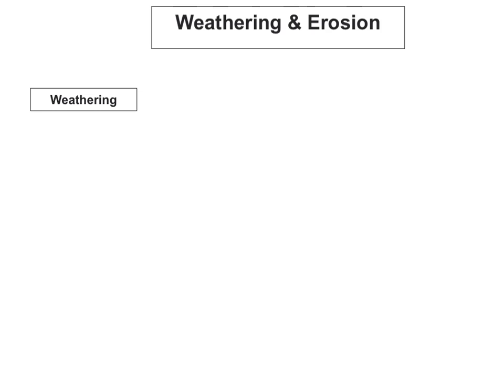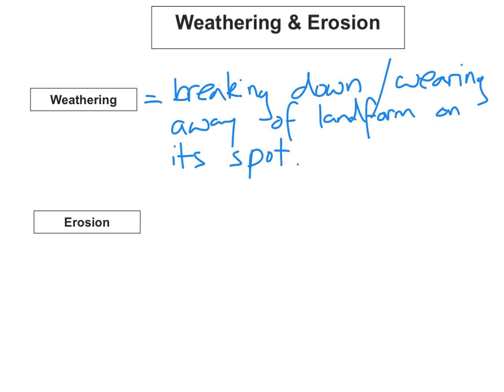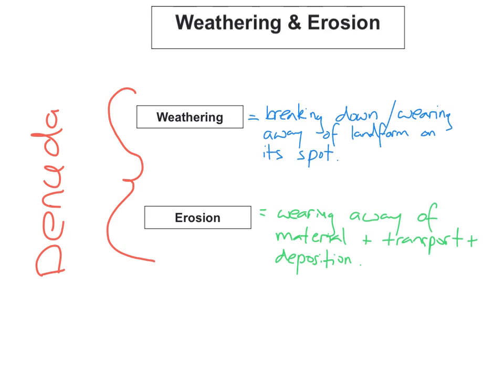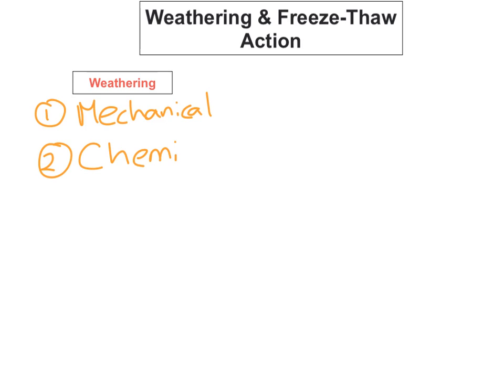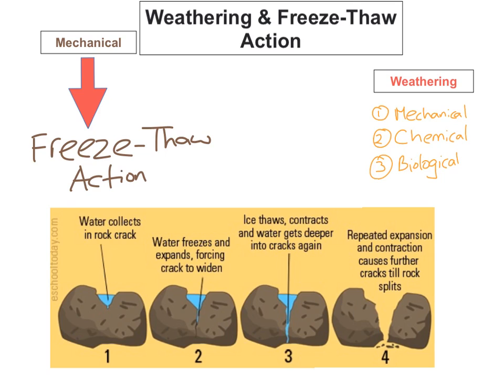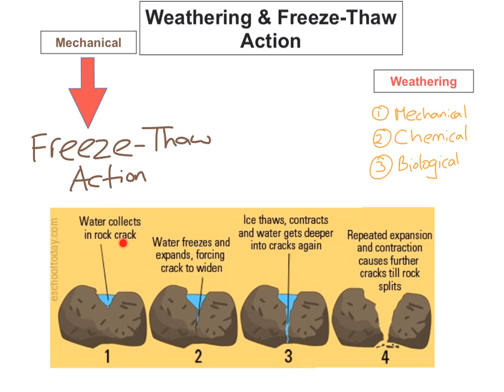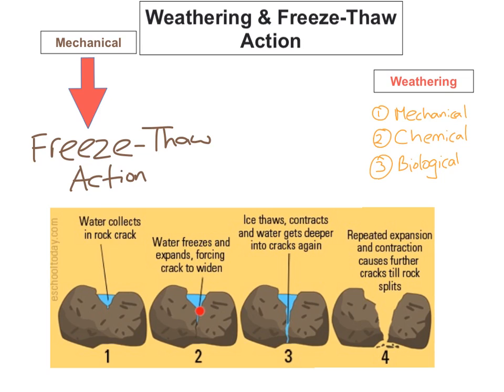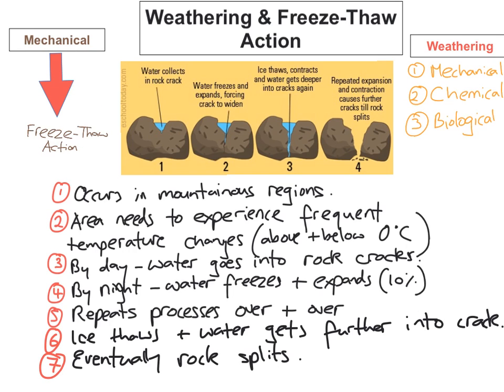Weathering - Freeze-Thaw Action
This tutorial looks at weathering and how mechanical weathering, Freeze-Thaw Action takes place.